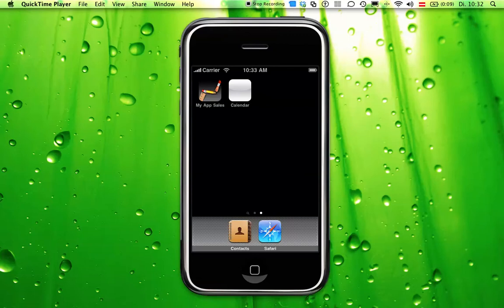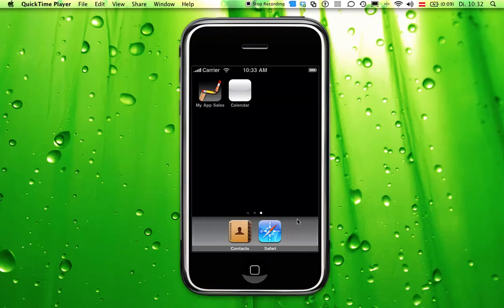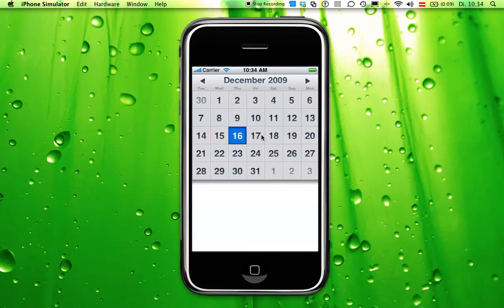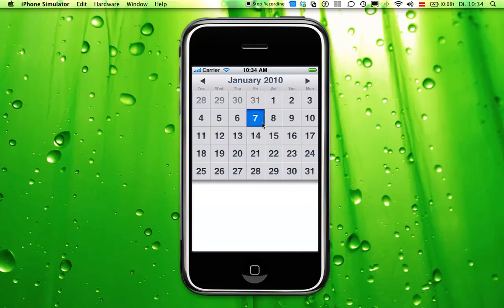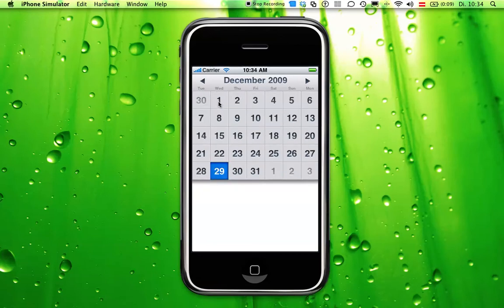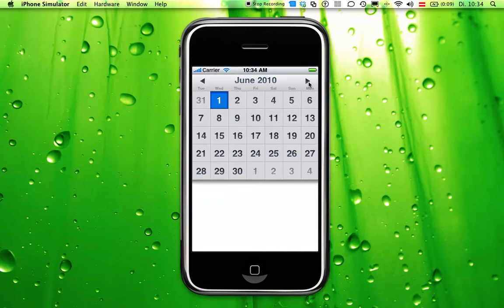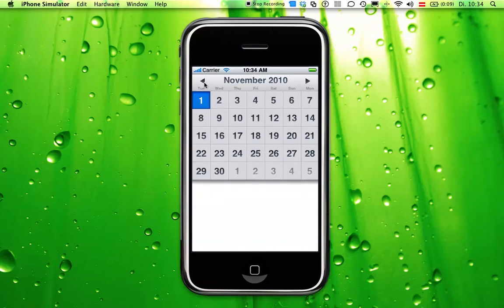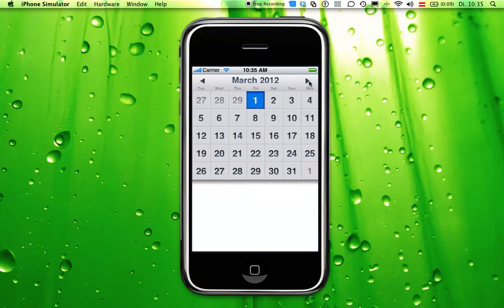CalendarViewController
This demonstrates my CalendarViewController which aims to be as close as possible to the calendar view built into the iPhone.

It features:
- tap to select a day
- smooth scroll months
- tap and hold arrows for fast scrolling
- tap and drag to move days
- AutoSizing
- if you tap a day from previous or next month upon lifting the finger you scroll to this month